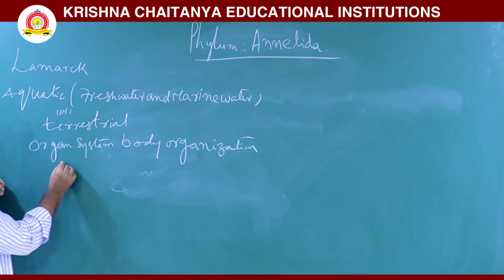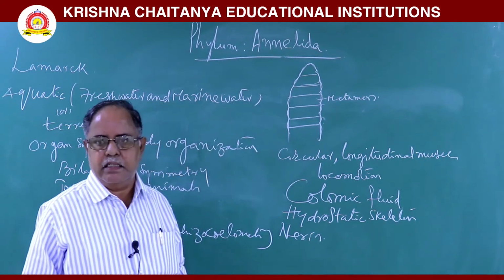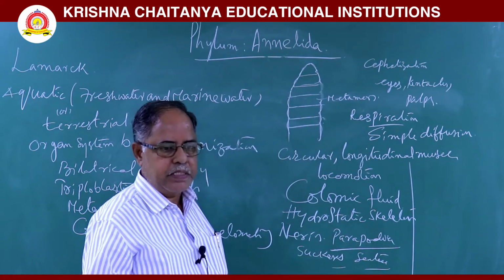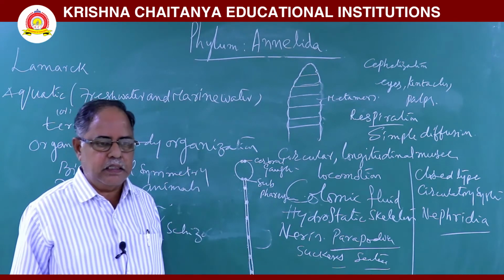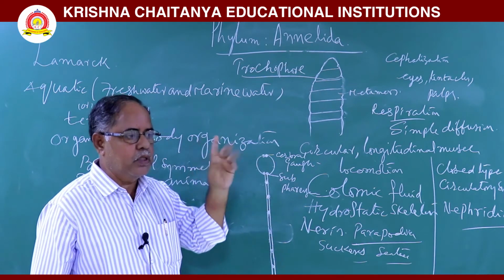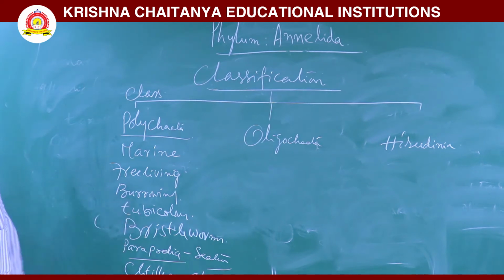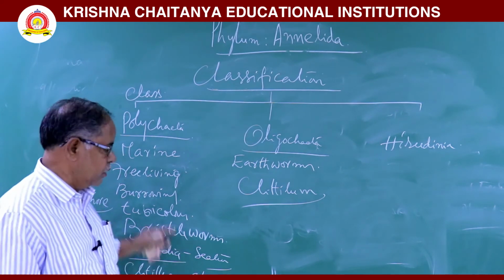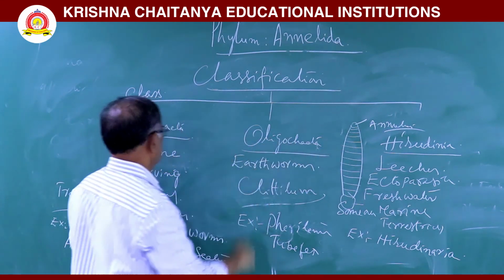ZOOLOGY || PHYLUM: ANNELIDA || KCJC